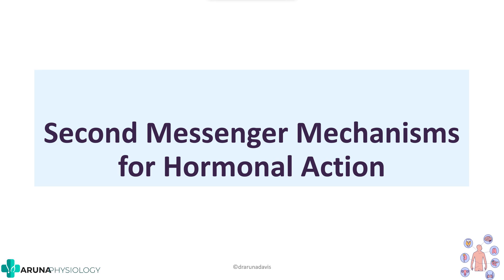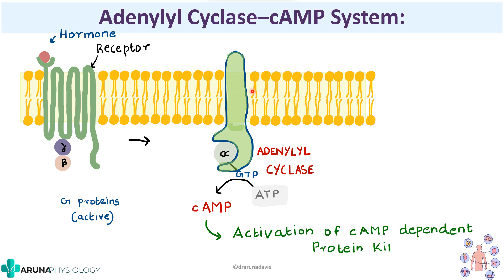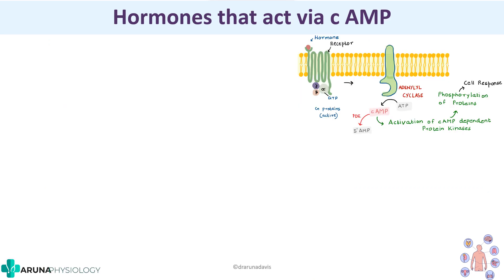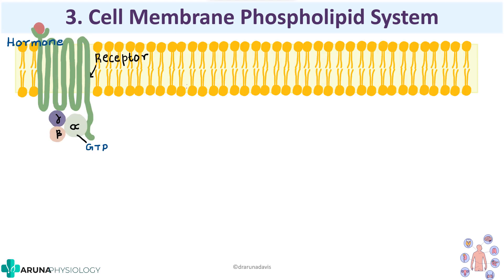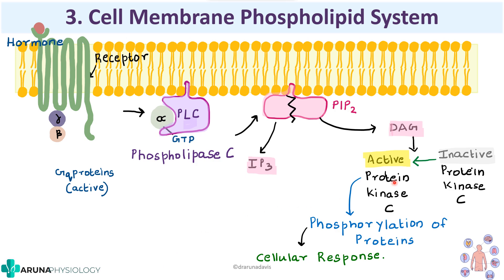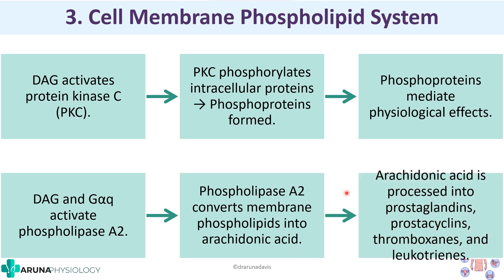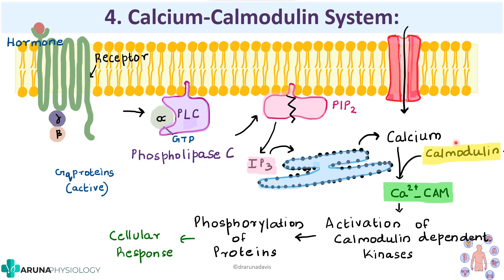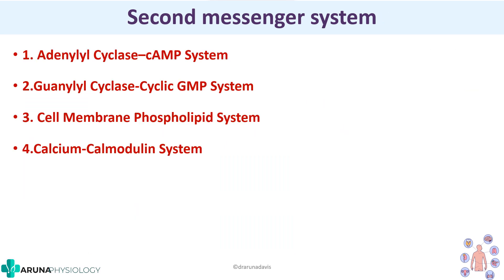Second Messenger Systems|Physiology | First year MBBS